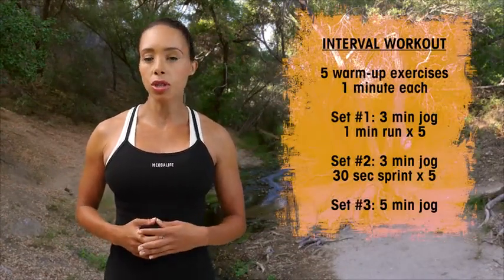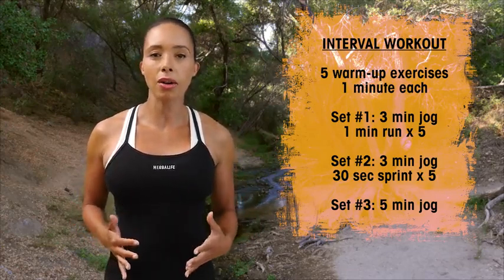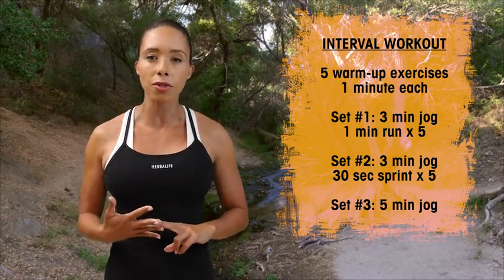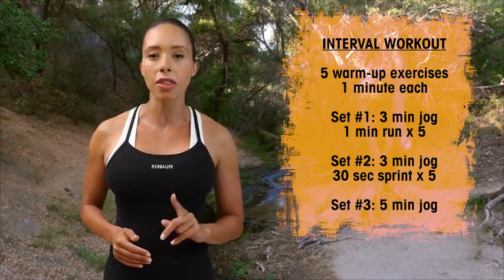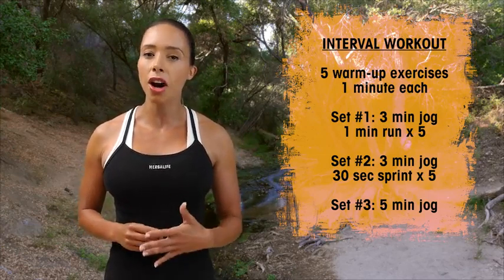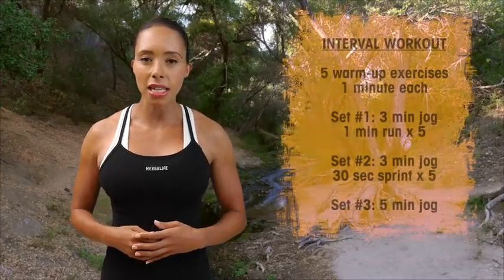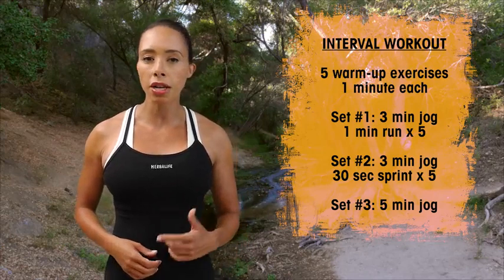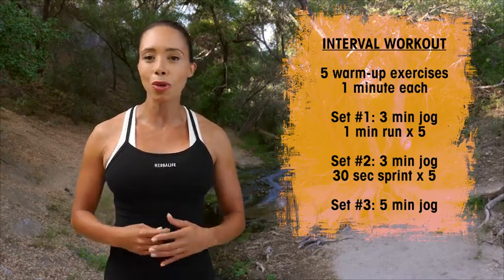Interval Trail Workout